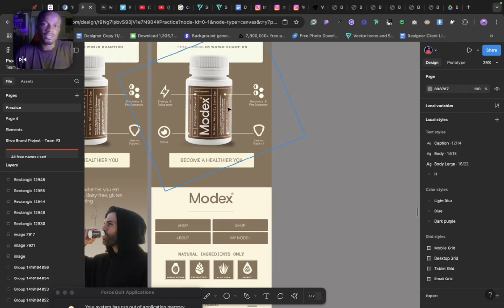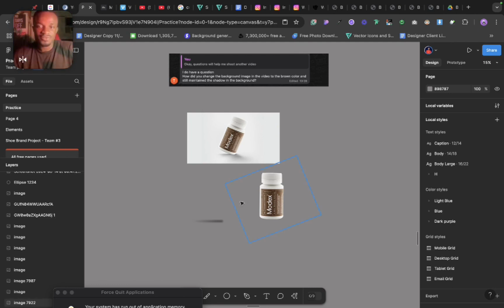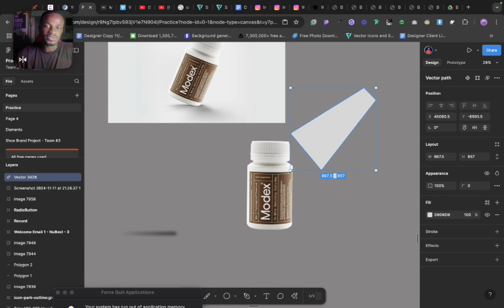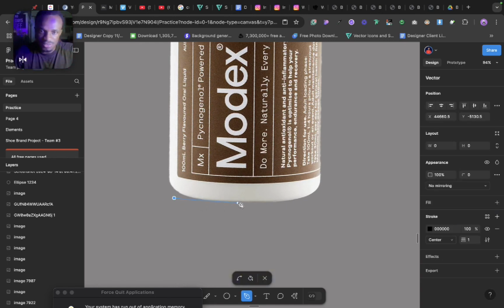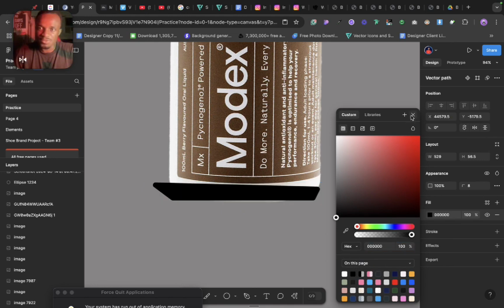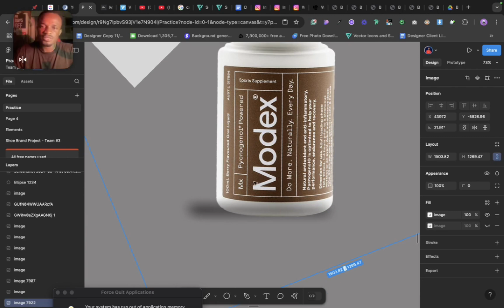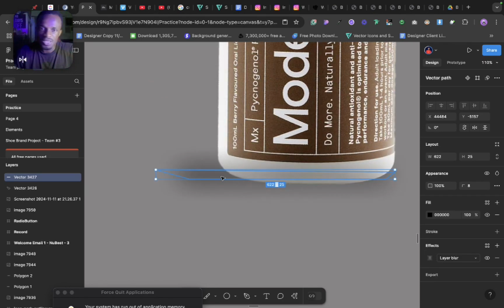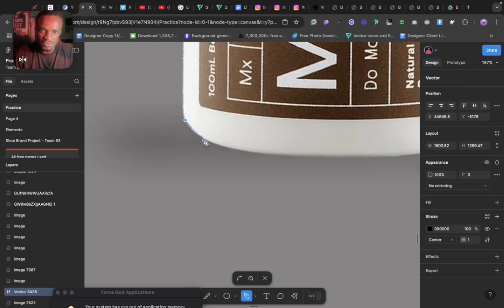Easy steps To create Drop Shadows In Figma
Here's a quick video from the last video I did. You need to watch this video before this one to understand better.

If you want to enhance your email design skills, you’ve come to the right place. From choosing the right typeface to using the best email templates, this video will equip you with everything you need to know to design emails optimized for a higher click rate.

But why listen to me?

I have been designing email email for 2 years and have worked in several agencies.

I hope you find this video helpful in your journey as an email designer.

Thank you for being a part of our community, and I look forward to continuing this journey together.